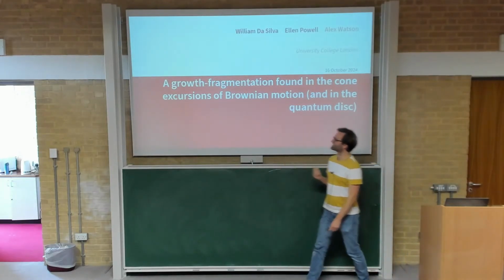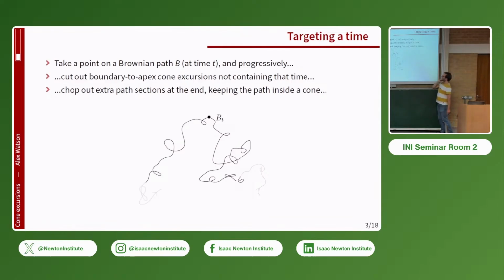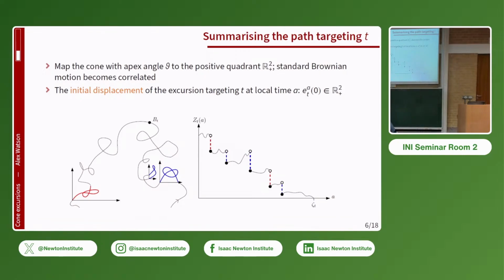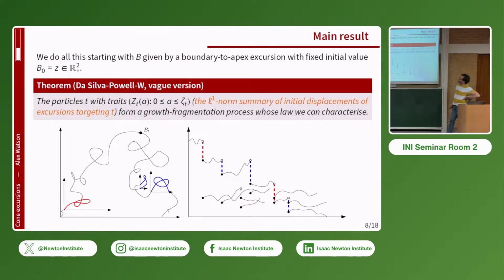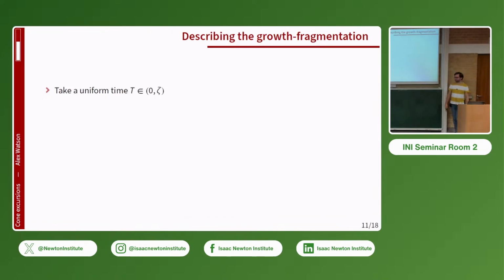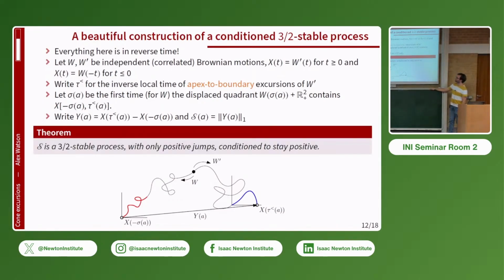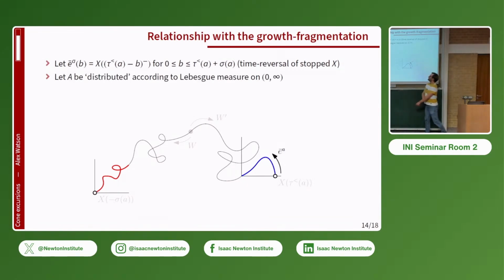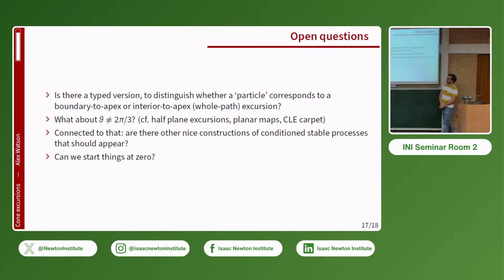Dr. Alex Watson | A growth-fragmentation found in the cone excursions of Brownian motion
Title: A growth-fragmentation found in the cone excursions of Brownian motion (and in the quantum disc)
Speaker: Dr Alex Watson (University College London)